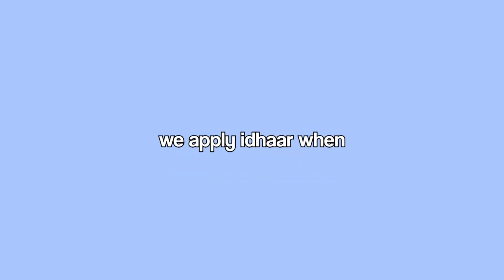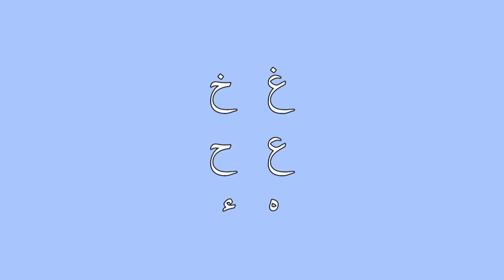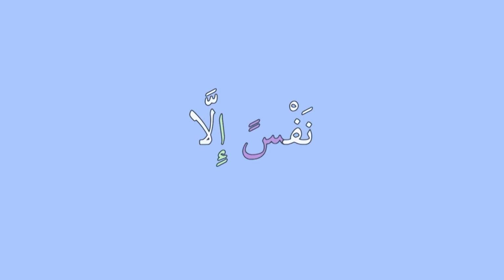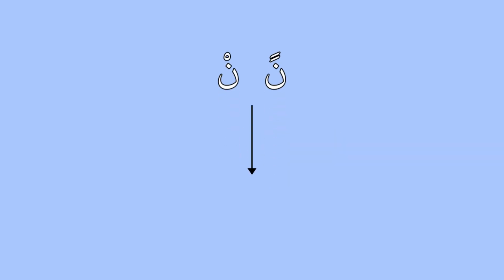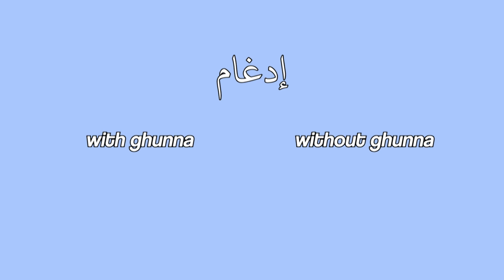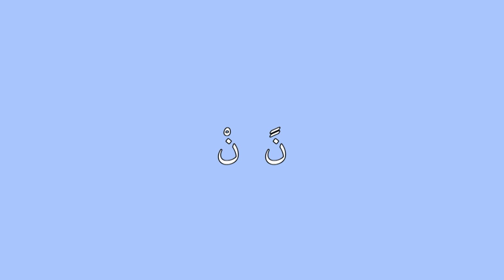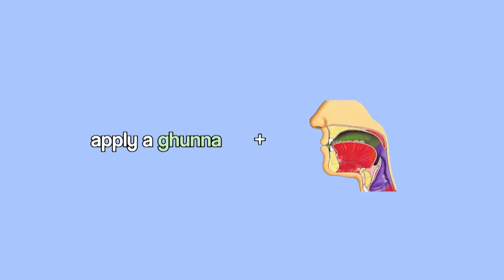Tajweed: Ep. 7 - Ghunna: Summary of ن sakin and tanween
Please complete before the next lesson !